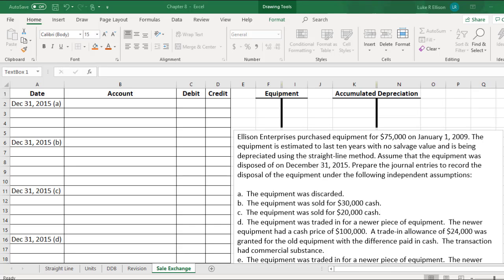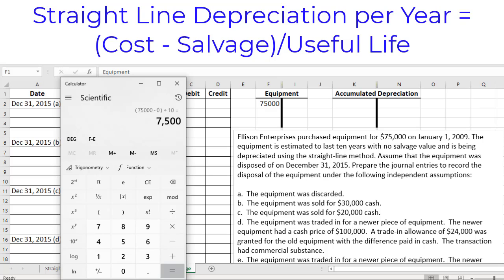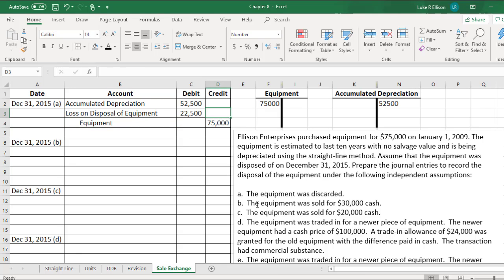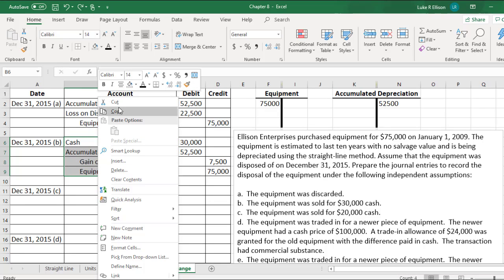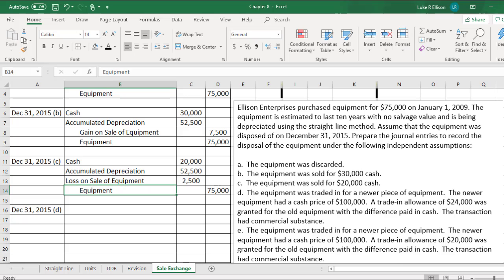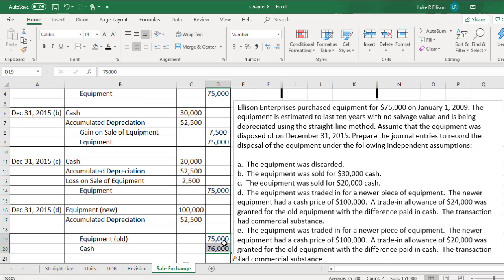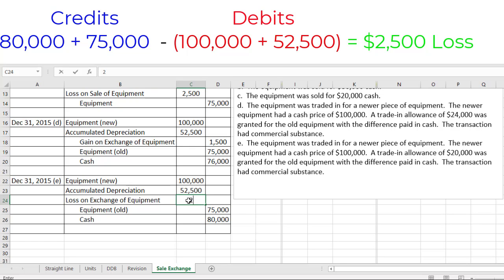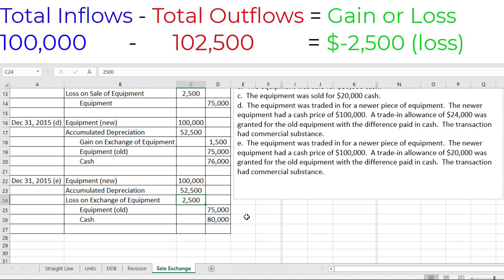Journal Entries for the Sale and Exchange of Plant Assets